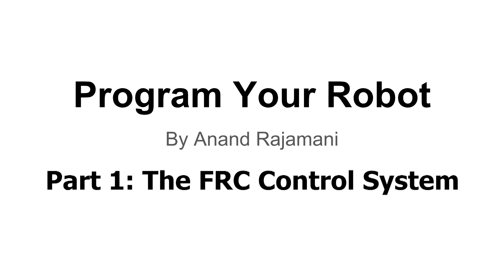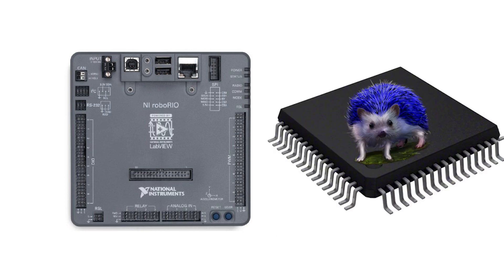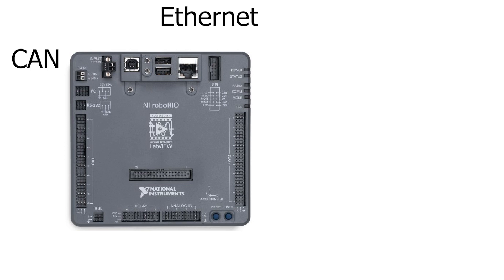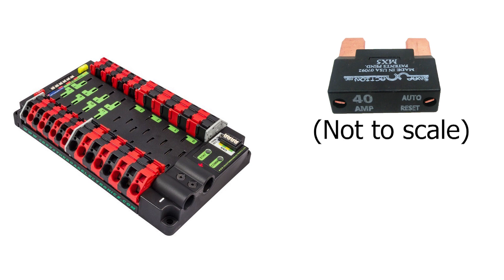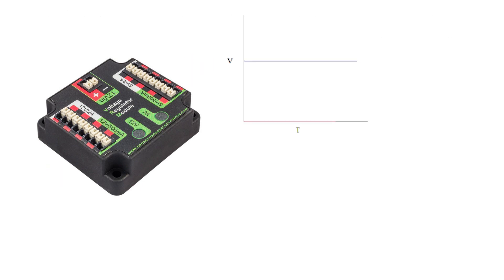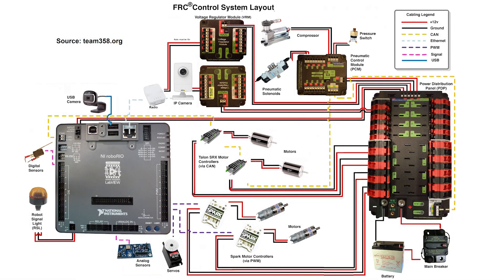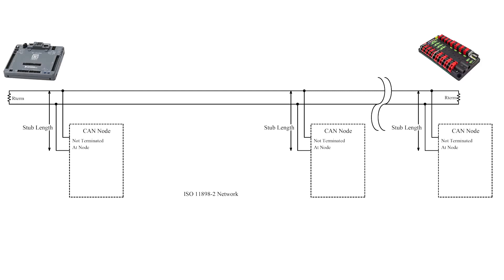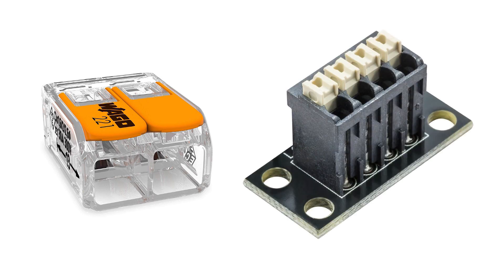PYR 1: The FRC Control System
Part 1 of the PYR series.
WAGO 221
Control system components can be purchased at andymark.com and ctr-electronics.com